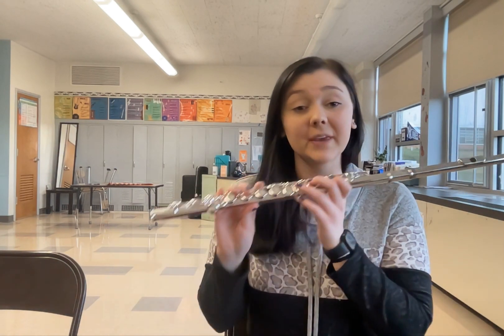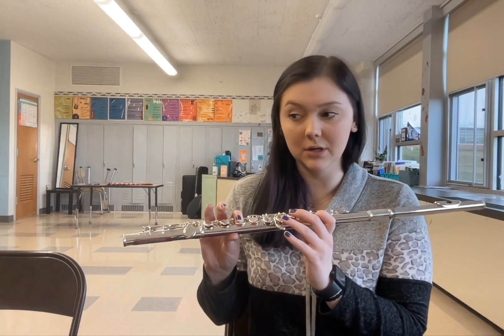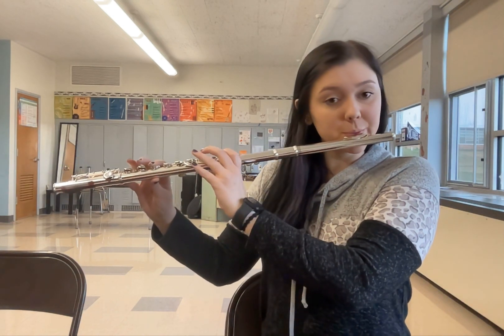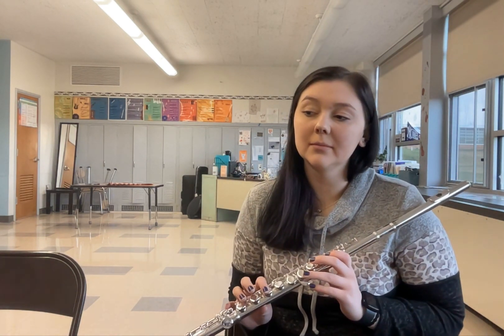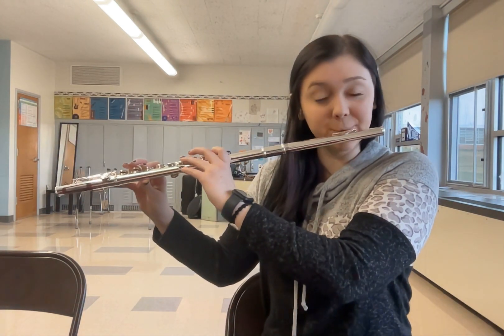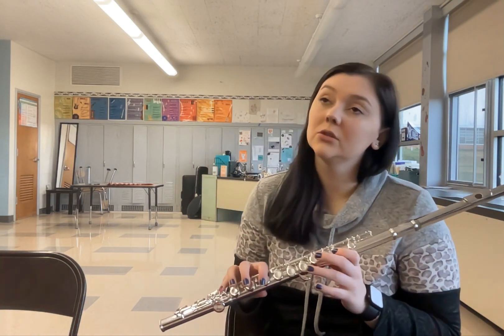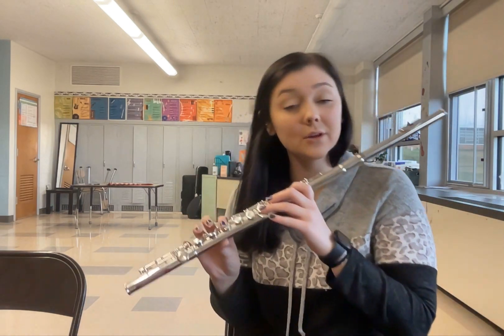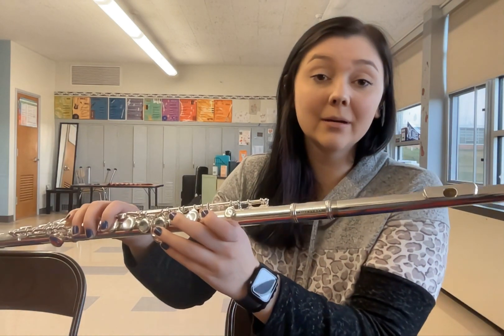Hot Cross Buns Bass Line on Flute Bb Do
Use this video to help you learn the tune on your instrument! You can watch as many times as you need to. Once you feel comfortable with the tune try to play it at concert tempo. Happy practicing!